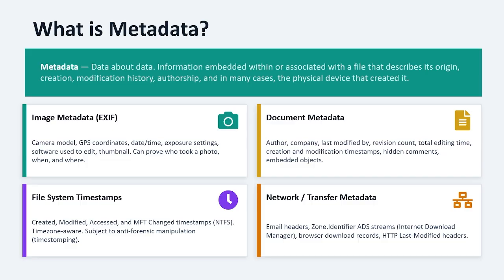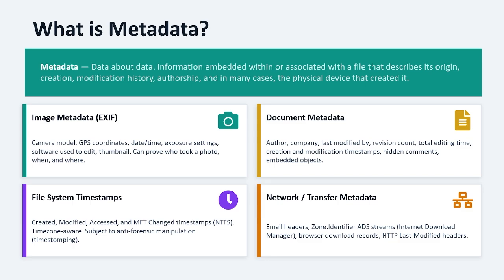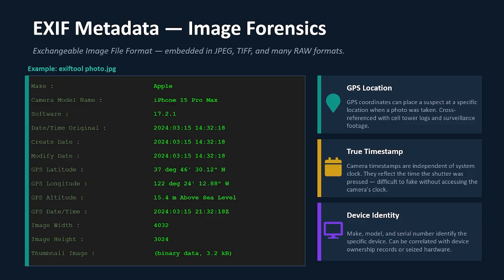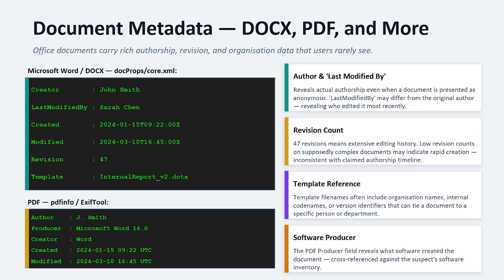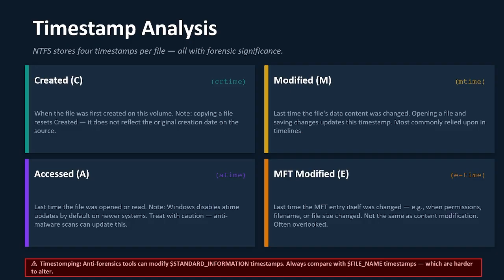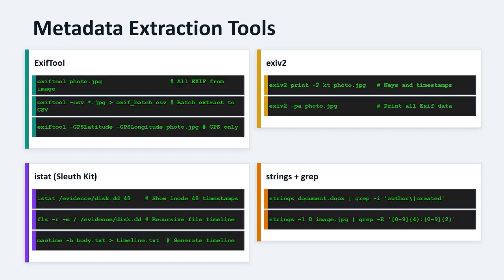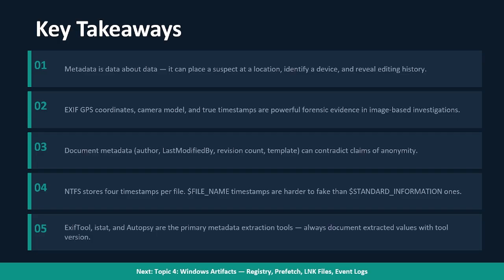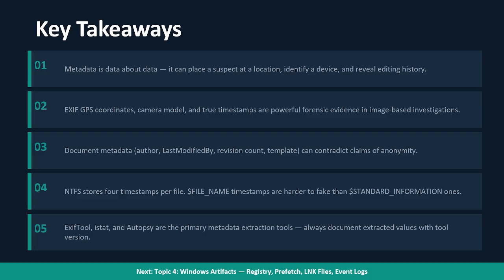W3 D3 Metadata Analysis EXIF Timestamps